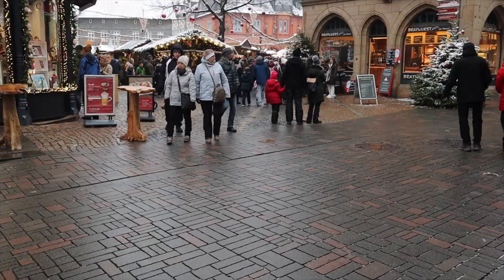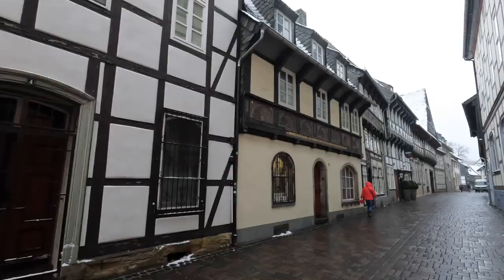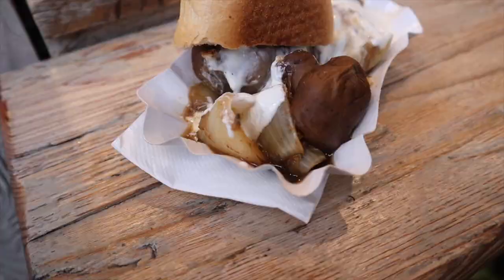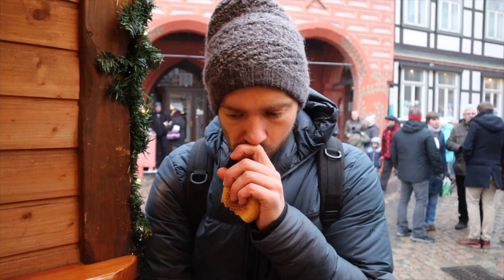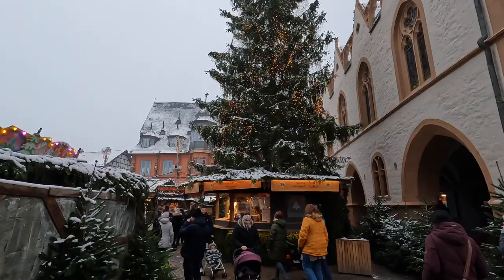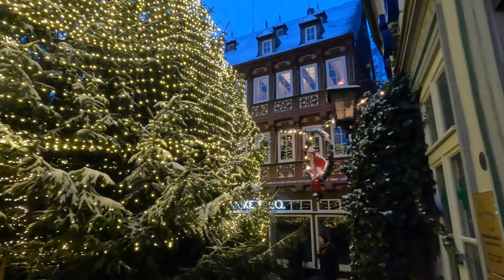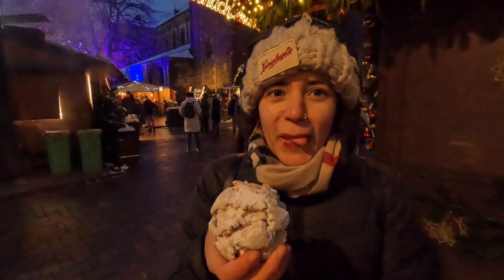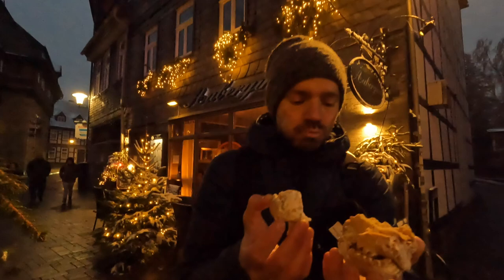Beautiful German Christmas Market in Goslar, Germany 🇩🇪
We visit the gorgeous, historic Goslar Christmas Market which is tucked away at the base of the Harz Mountains to see what this German Christmas Market has for visitors! It's our first German Christmas Market outside of Hannover since living as Americans in Germany.

🤔 WHO IS MY TRAVEL BF?
We are Mike and Becca, two passionate travelers who love traveling deep and experiencing a place through its food, history, and culture.